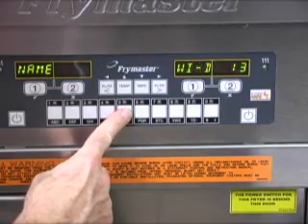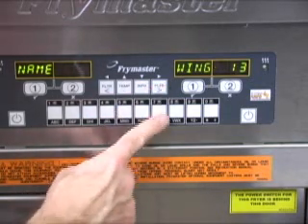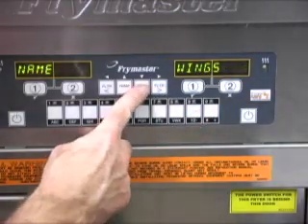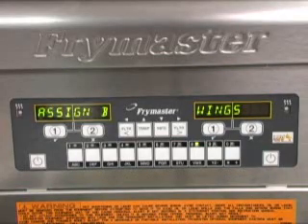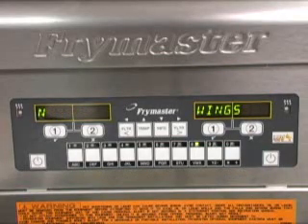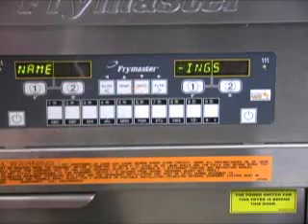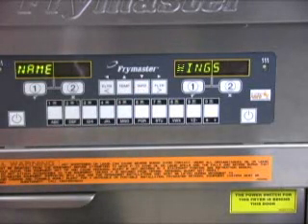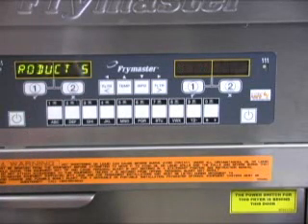Programming New Products in the Frymaster M3000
Steps to enter a new product in the Frymaster M3000 controller on the McDonald's LOV fyrer